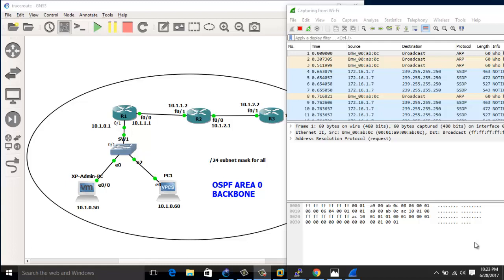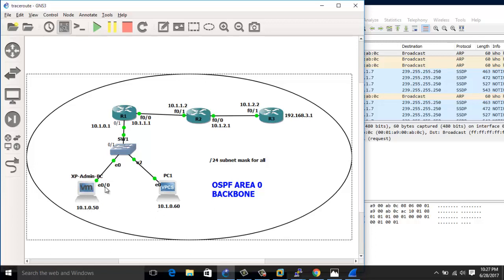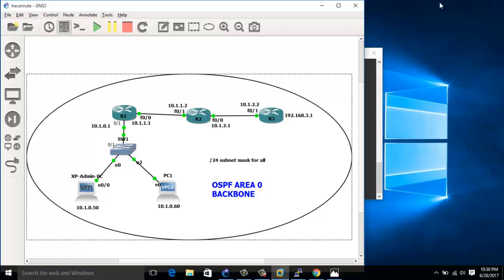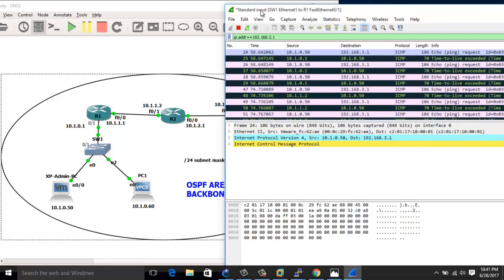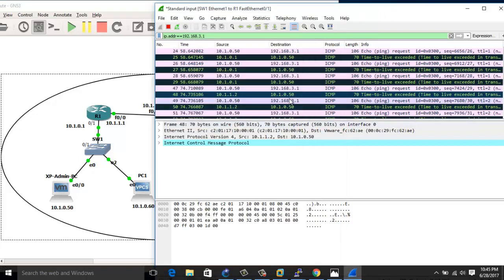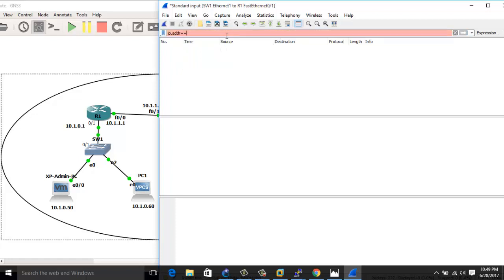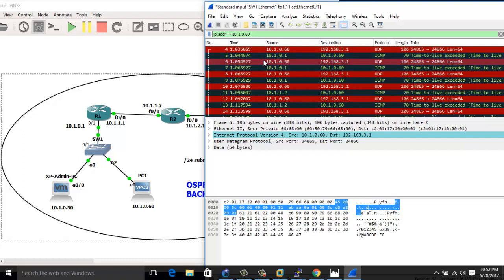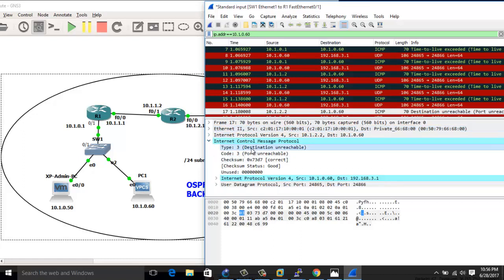traceroute explained using Wireshark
traceroute from Windows & Linux, explained using Wireshark.